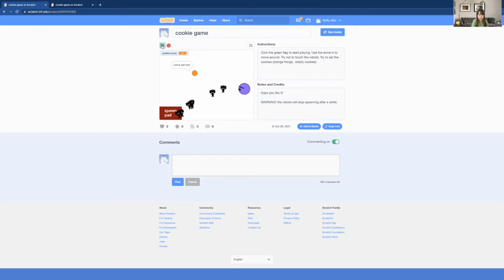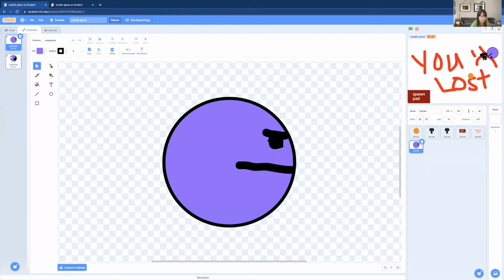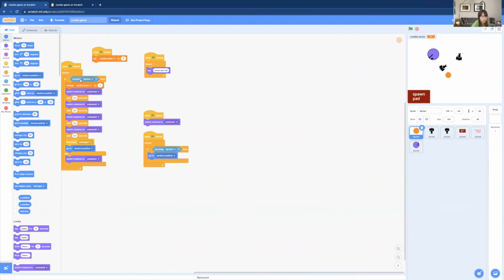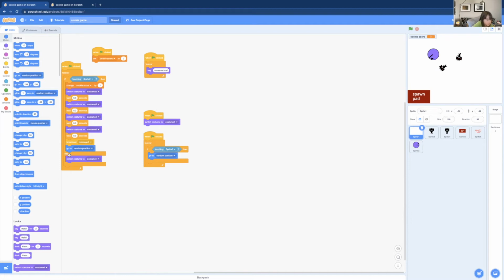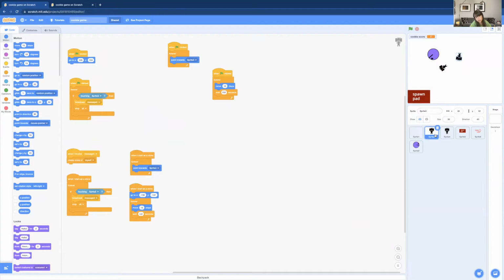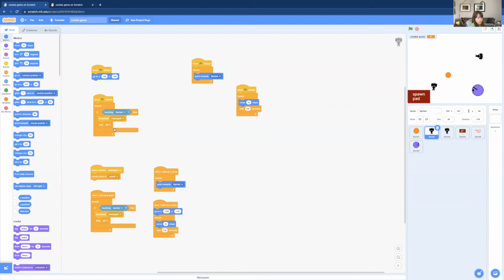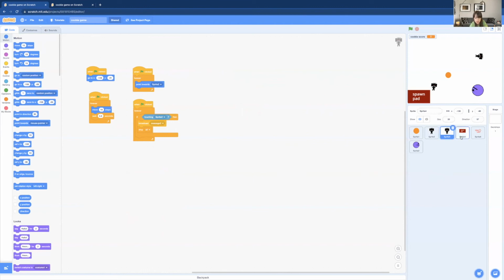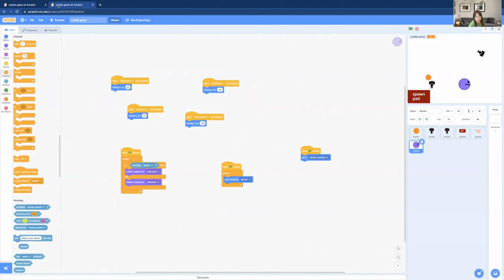How to make a game with Scratch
In this video Aila shows a few things you should know when you're making a Scratch game!to see more projects like this one go to...